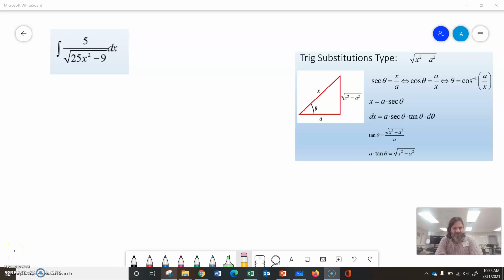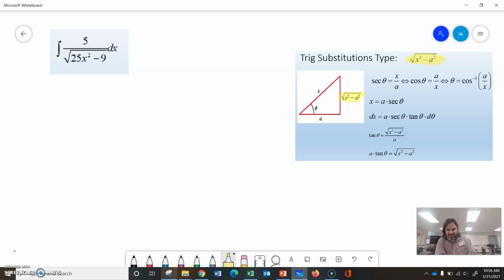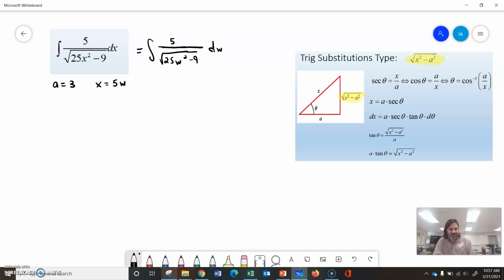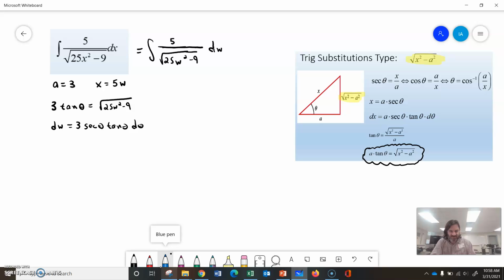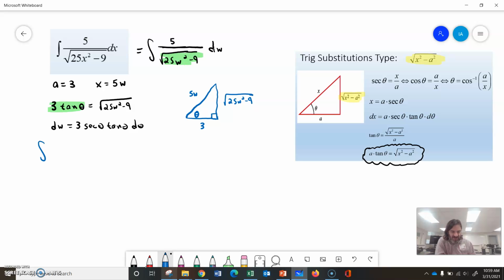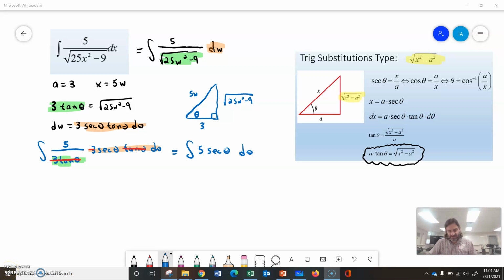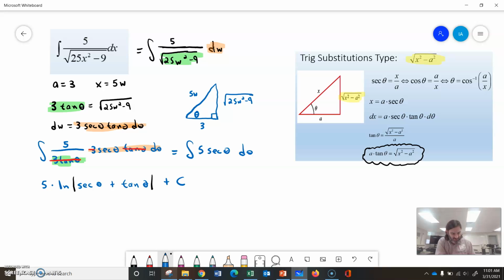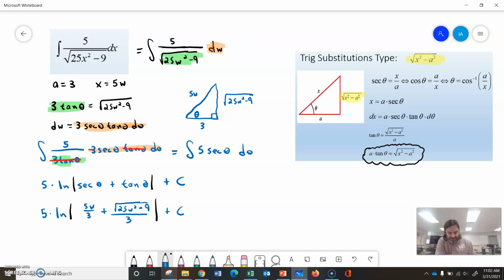Trig Sub Example 2